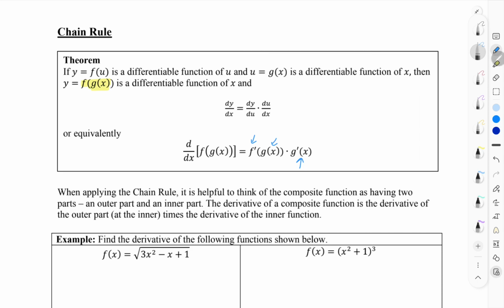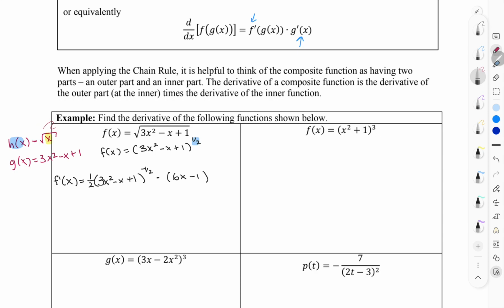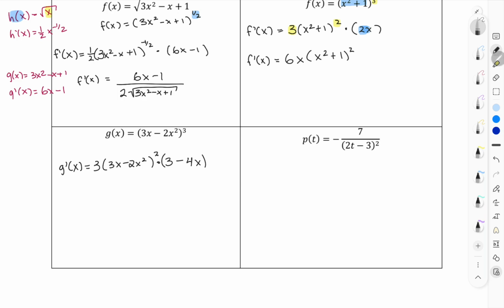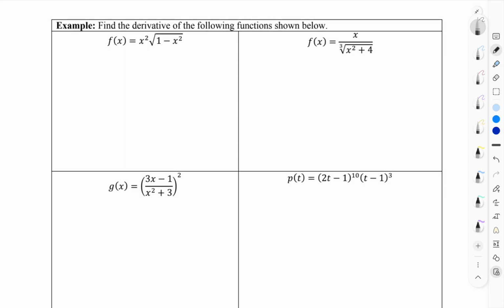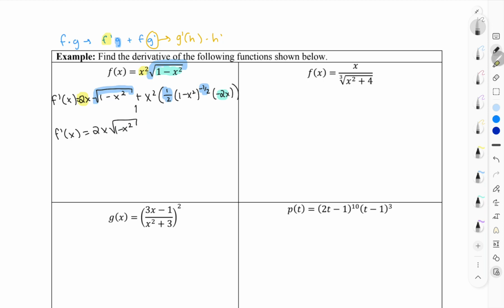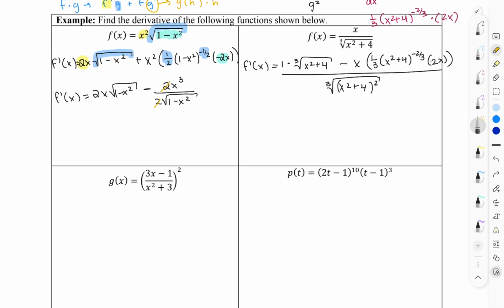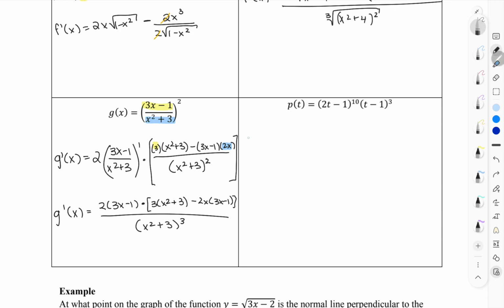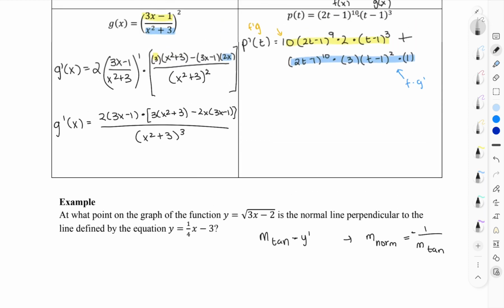Math 31 - Chain Rule for Derivatives